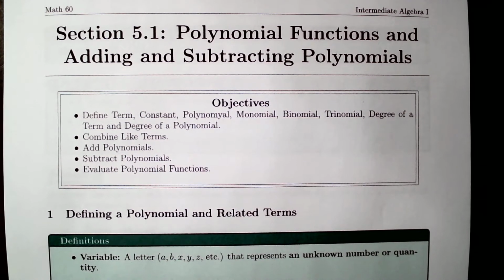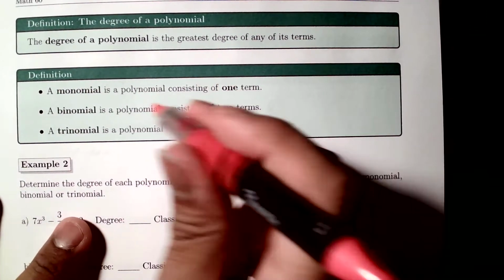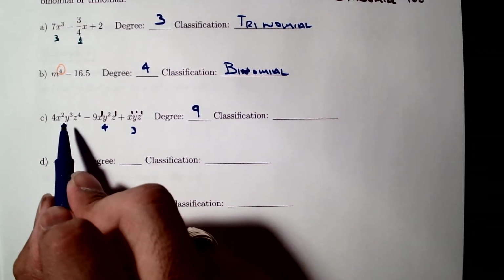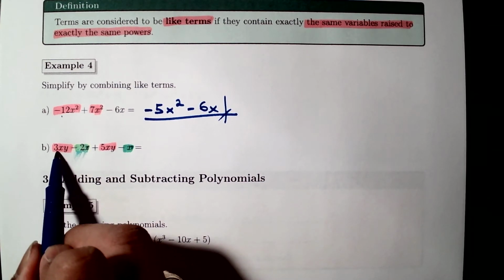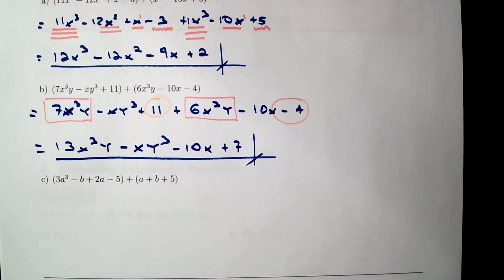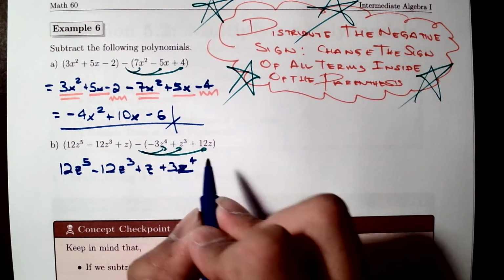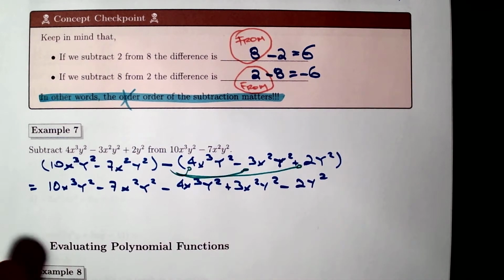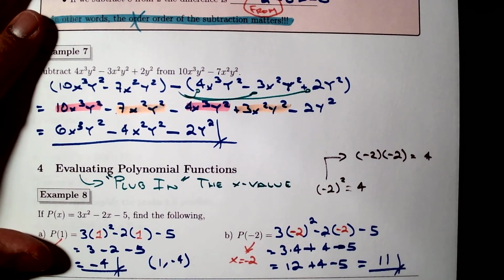Math 60 Section 5.1: Polynomial Functions and Adding and Subtracting Polynomials